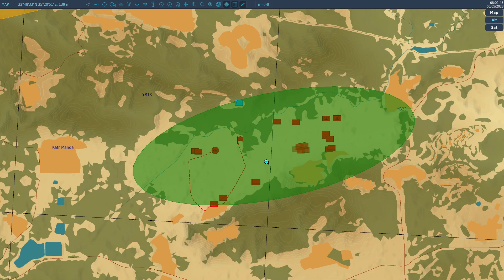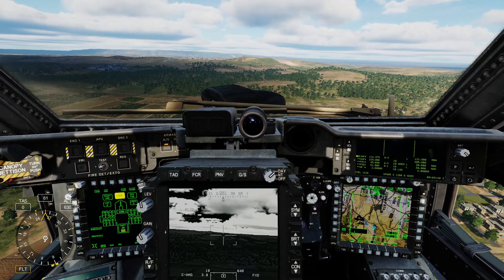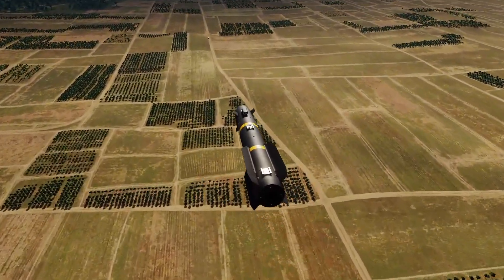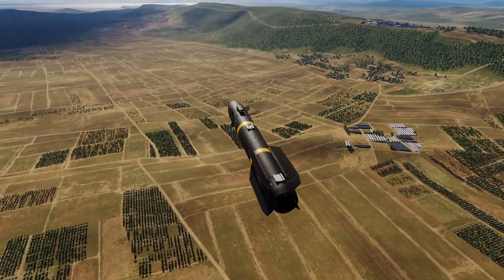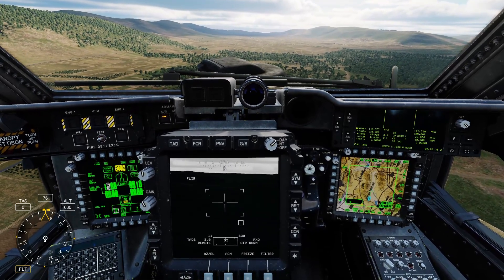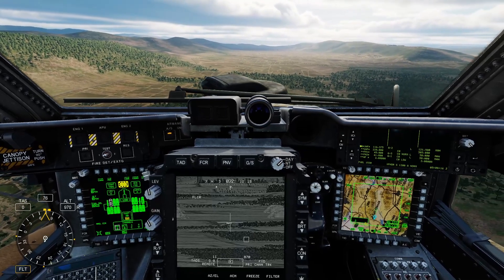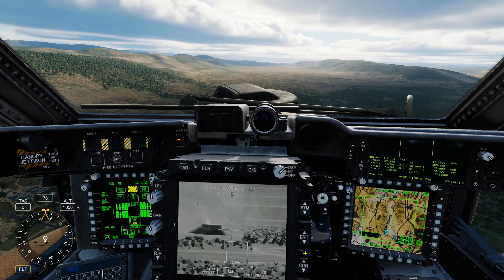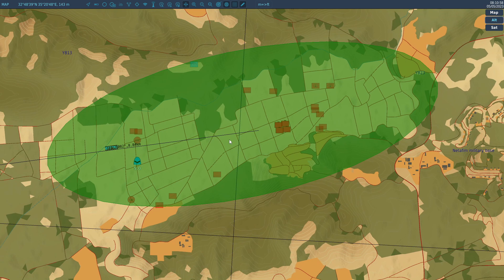Using a Drone to Lase targets for me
MOOSE code I was testing out to allow a player to control a drone without owning CA to lase targets for other players